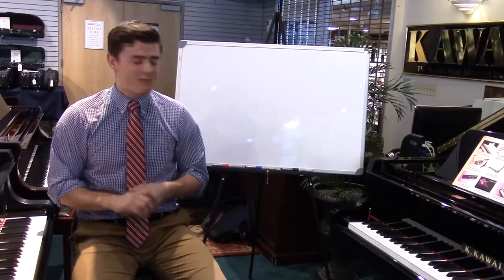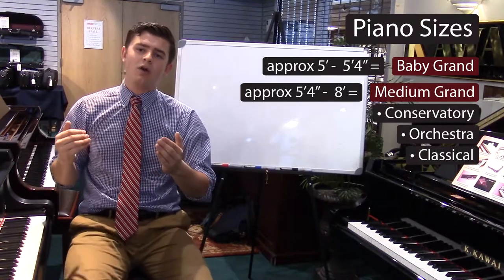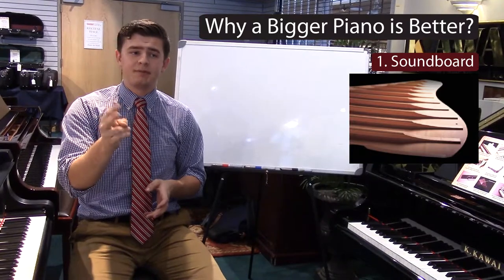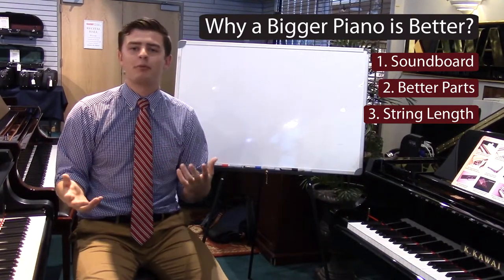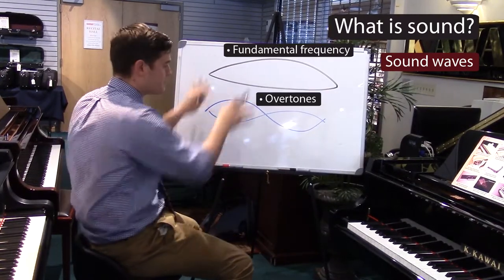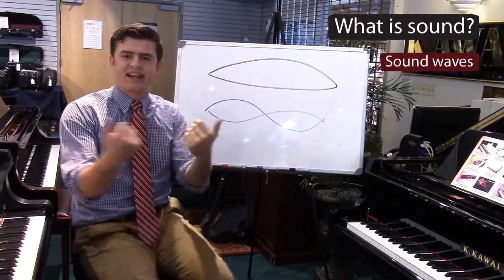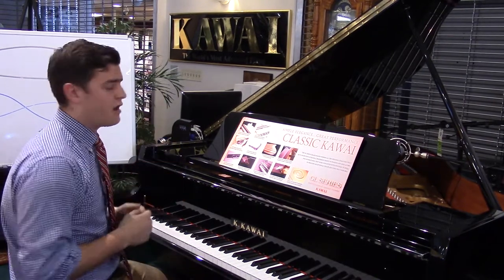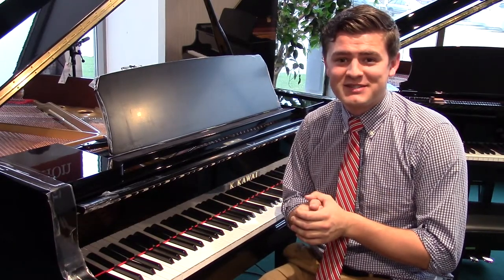Does Piano Size Matter?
Learn why a bigger piano is better.